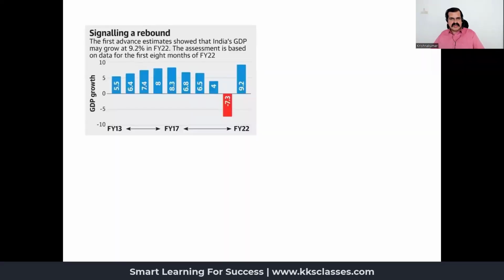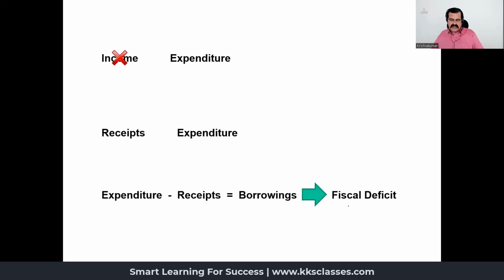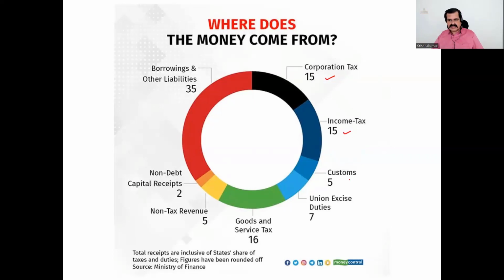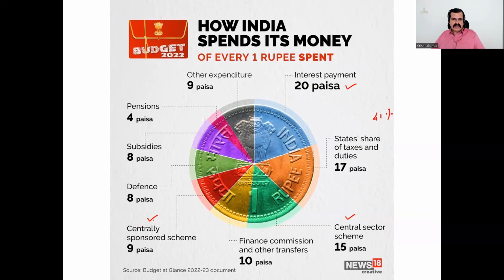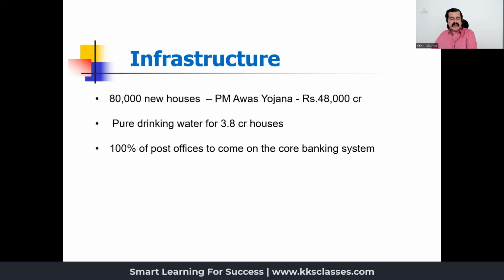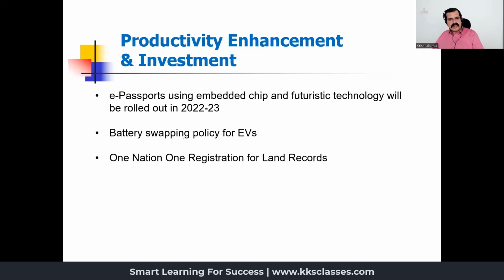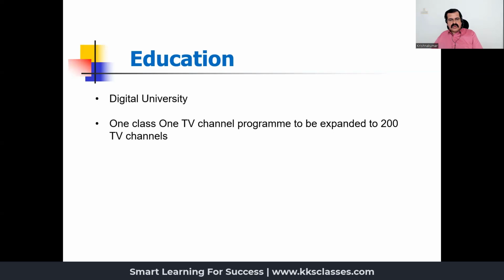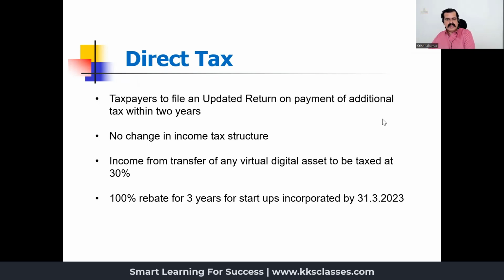Budget 2022-23 Simplified | For Students Preparing For Competitive Exams & Interviews | KKs Classes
Union Budget 2022-23 Simplified. Very useful for students preparing for B School / Bank / UPSC Interviews & Competitive Exams

Points Covered

Economic Background
Structure of the Budget
Fiscal Deficit
Revenue Deficit
How does the money come in
How money goes out
PM Gati Shakti Master Plan
Infrastructure
Productivity & Investment
Digital Rupee
Education
Agriculture
Direct Taxes

DILR Course For CAT/DM for XAT/GDPI Training
Smart Learning For Success
Get the cutting edge in Data Interpretation & Logical Reasoning (DILR) under the expert guidance of P Krishnakumar (Popularly known among students as KK)
▪️ 23 Years Of CAT Training Expertise
▪️ 2,000+ Students Into The IIM's
▪️ 10,000+ Students Into Top B-Schools Including IIMs

▪️ All Classes Handled Exclusively By KK
▪️ Comprehensive Training In Logic-Based DI
▪️ Personal Care To Ensure That You Are Thorough In DILR
▪️ Build On Your Concepts & Fundas To Crack Tough Questions
▪️ Constant One To One Monitoring Of Your Performance

Let’s Work Together For Your Success!